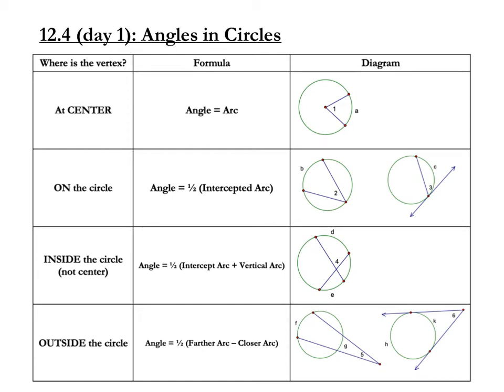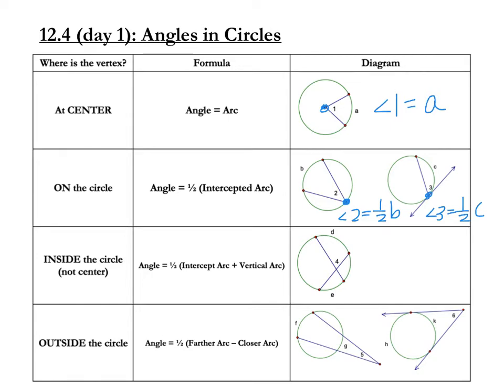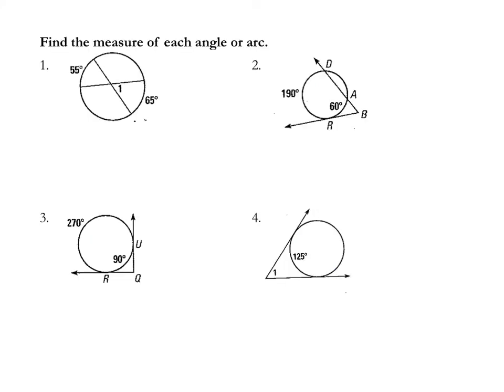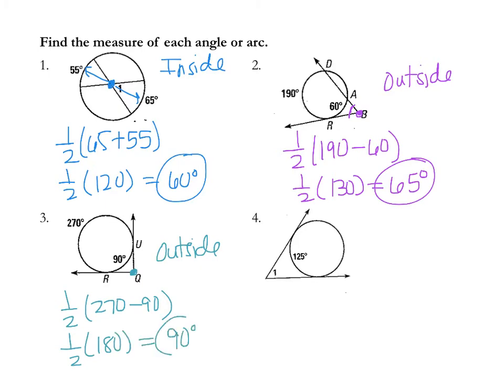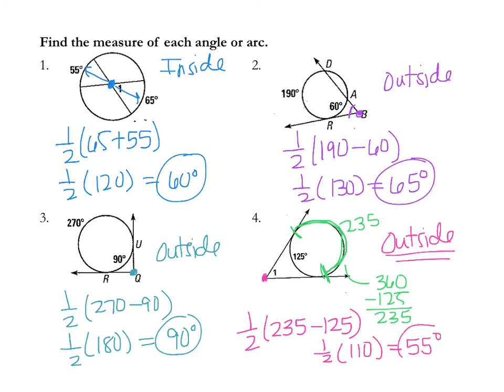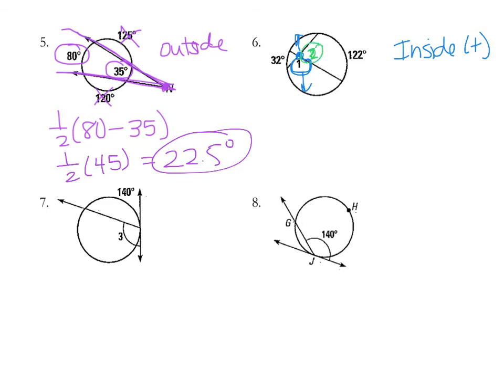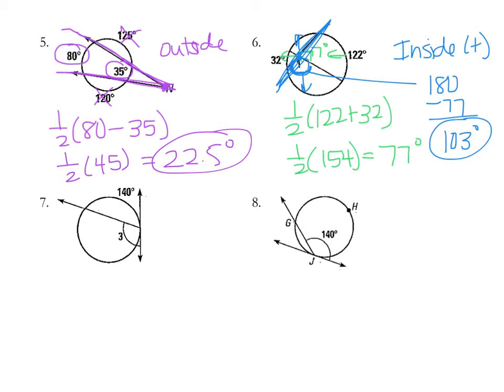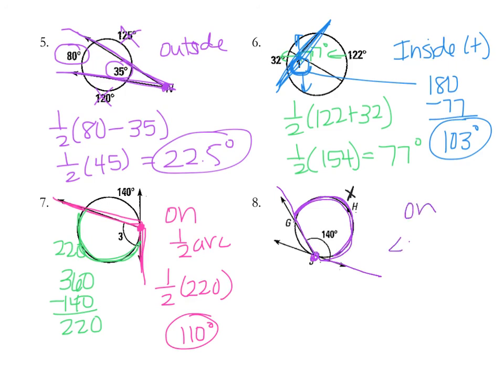Geom A 12.4 (day 1) Notes